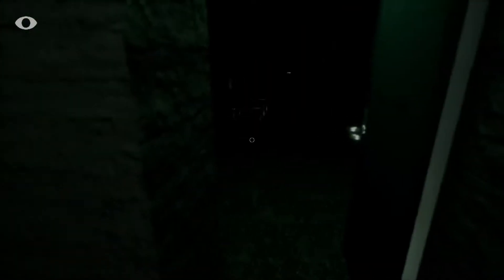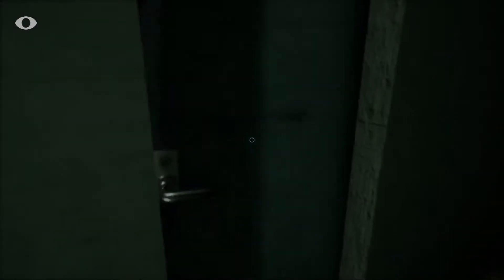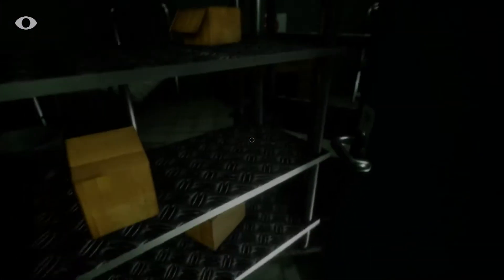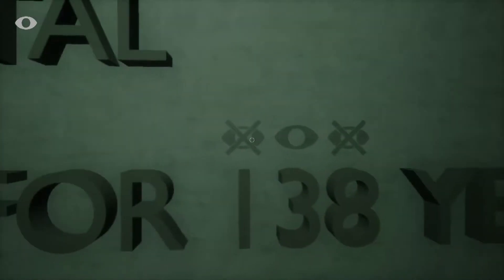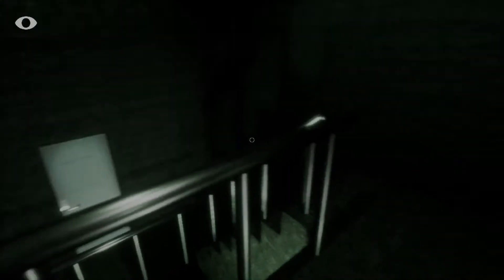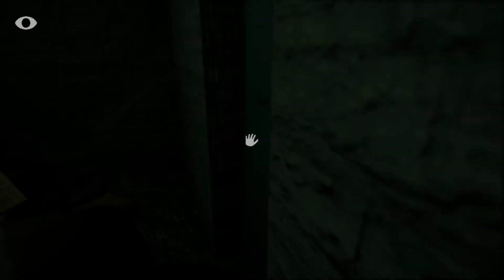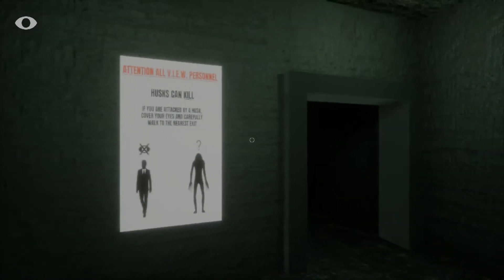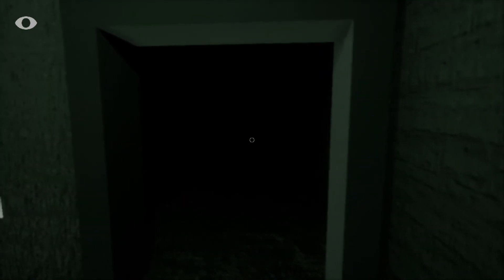Close Your Eyes (Part 2)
Close Your Eyes is a puzzle horror game where your only defense against enemies is to close your eyes. Enemies will not chase you while your eyes are closed. You are being hunted down in an eerie research facility with a backstory shrouded in mystery. The creatures that roam in this facility are tenacious and ruthless. Remember, if you can't see them, they can't see you.

You can't outrun them. You can't hide from them. Your only option is to close your eyes.